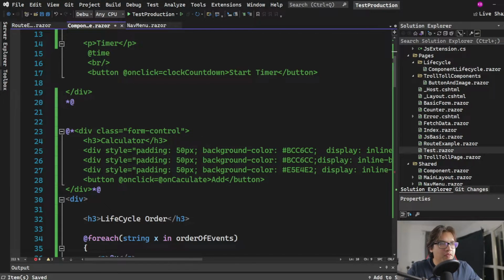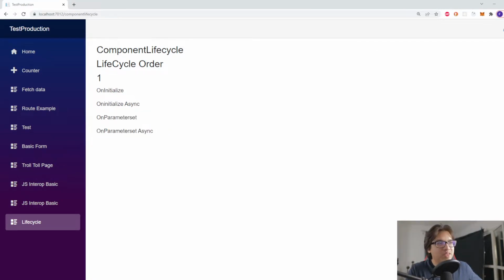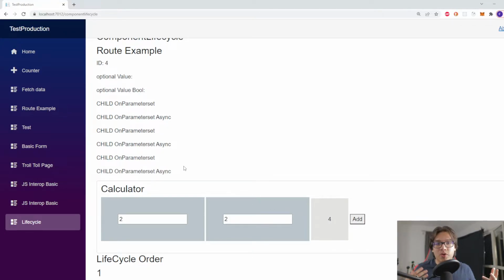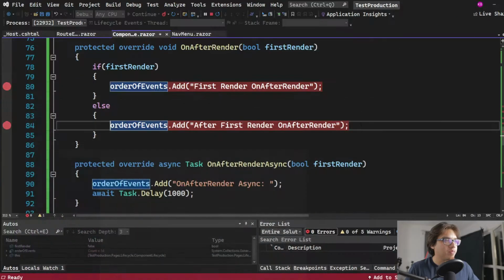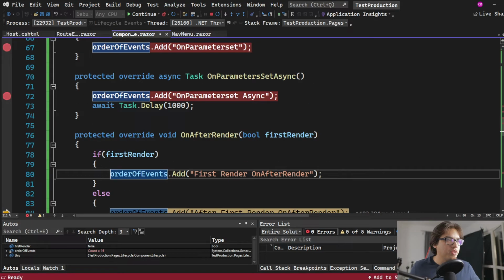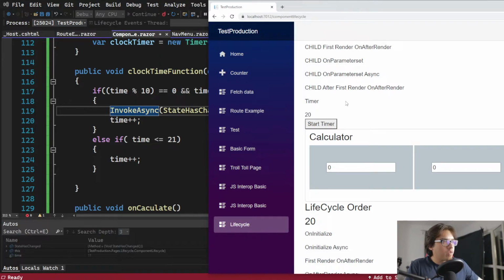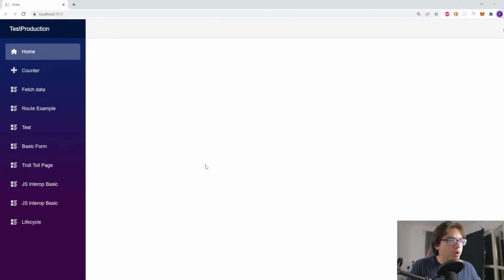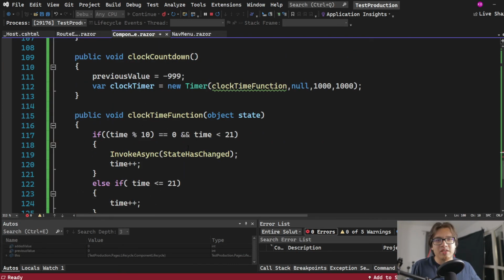Blazor Advanced: Component Lifecycle Methods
In this video we go into how the Component Lifecycle methods work and interact with each other within a project. You will see what triggers the main components you will be working with as well as see a real live example of some of the more complex intricacies that comes with working with the lifecycle methods within Blazor components. If you havent, i do recommend you either watch the Blazor Interview: Component Lifecycle video or the Blazor Basic tutorial on components in order to understand this as we are just diving into this headfirst.

00:00 Intro
1:25 Project Start
2:30 Explanation of Project
4:04 OnInitialize / OnInitializeAsync
5:09 OnParameterSet / OnParameterSetAsync
8:19 OnAfterRender / OnAfterRender Async
11:20 Explaining Issues with the OnAfterRender and the Order In General
13:50 Timers and StateHasChanged
18:00 ShouldRender
21:00 Reversing the ShouldRender to better see it